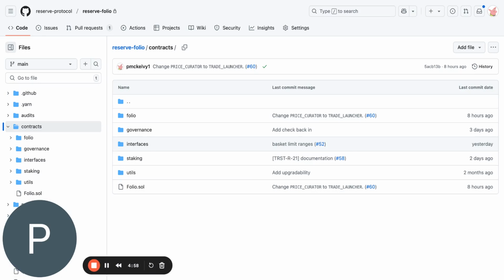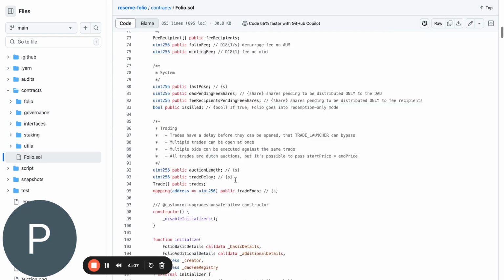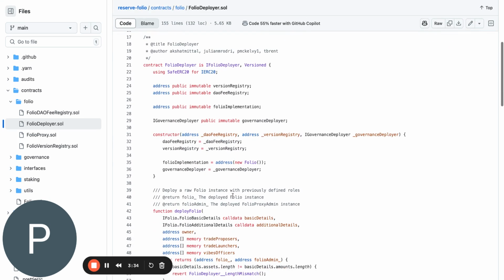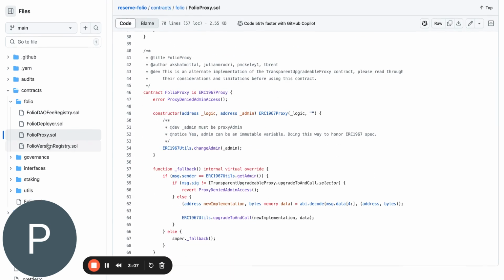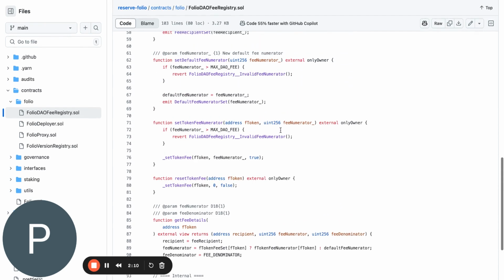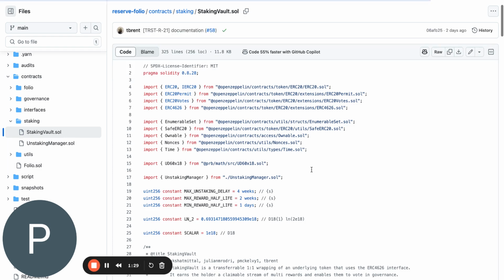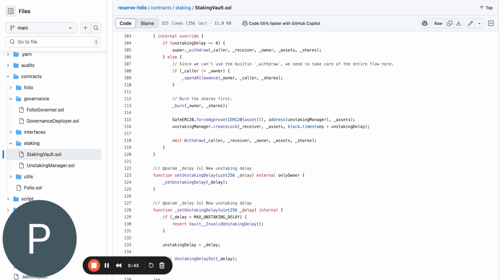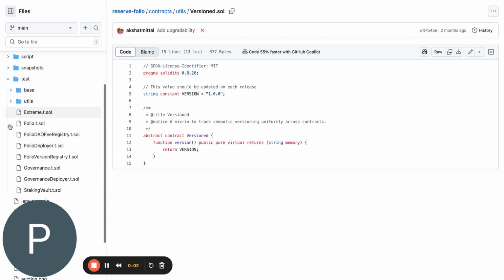Reserve Protocol Competition Code Walkthrough | Cantina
The Reserve Protocol team conducted a code walkthrough for the scope of their competition currently running on Cantina.

About Reserve Protocol:
The Reserve protocol is the first platform that allows for the permissionless creation of asset-backed, yield-bearing & overcollateralized stablecoins on Ethereum. The end goal of the Reserve protocol is to provide highly scalable, decentralized, stable money in contrast to volatile cryptocurrencies such as Bitcoin and Ether.